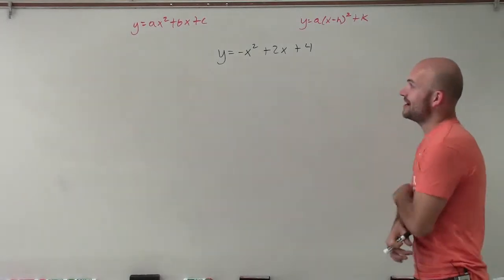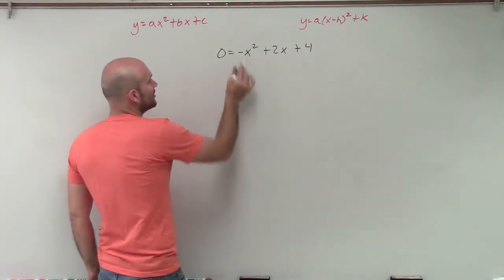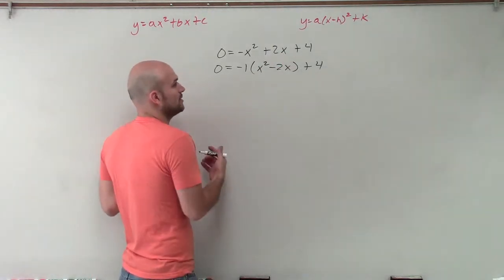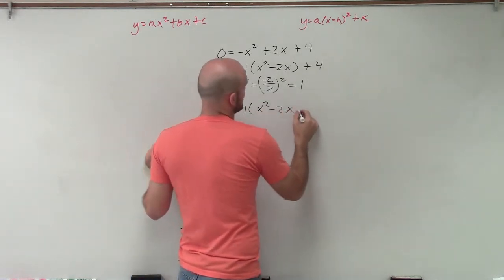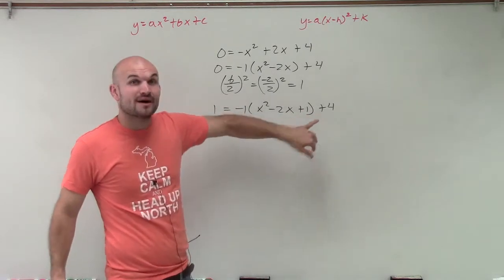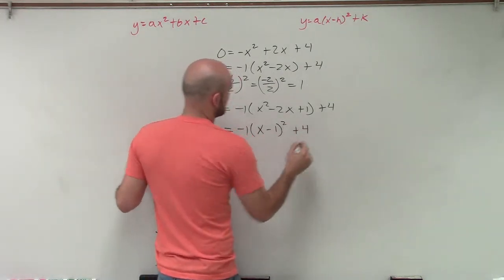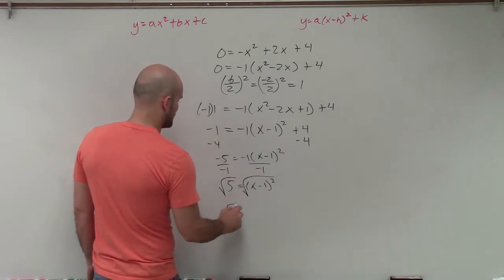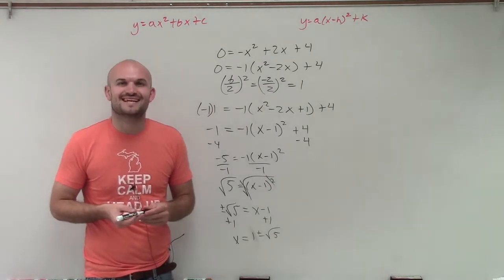Solving a quadratic by completing the square | Part 3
👉 Learn how to solve quadratic equations by completing the square. When solving a quadratic equation by completing the square, we first take the constant term to the other side of the equation and create a perfect square trinomial with the quadratic term and the linear term. If the coefficient of the quadratic term is negative, we factor out the coefficient before creating the perfect square trinomial.

The perfect square trinomial is created by adding to both side of the equation, the square of half the coefficient of the linear term (the term whose variable is not squared). Note that you must account for the factored out value when adding the square of half the linear term to the other side of the equation. Then the perfect square trinomial is evaluated and then we solve for the variable to get the solution(s) to the quadratic equation.